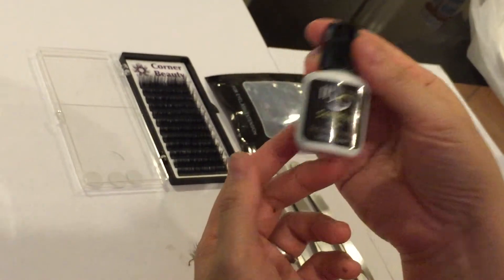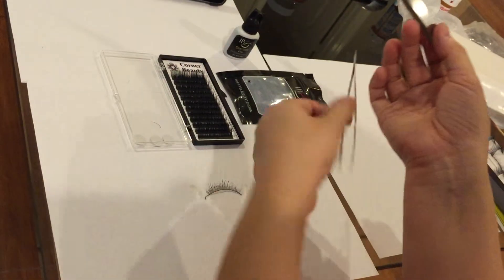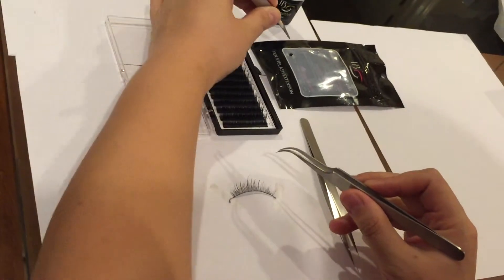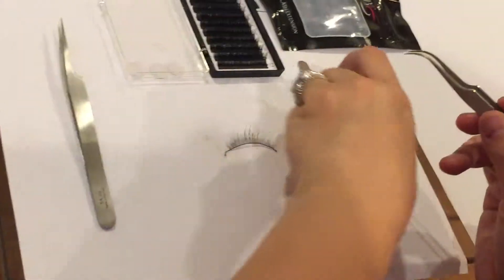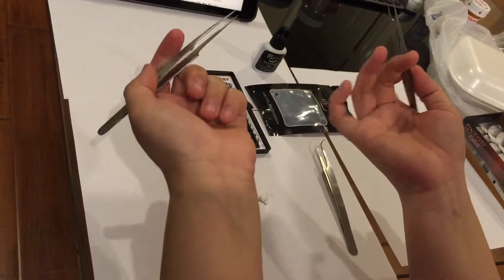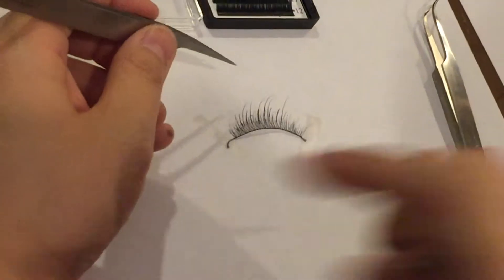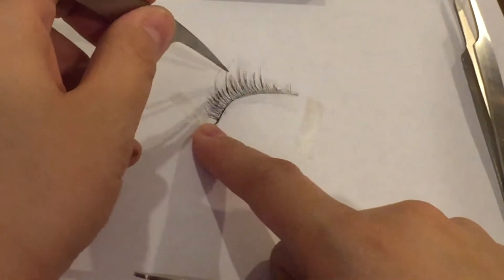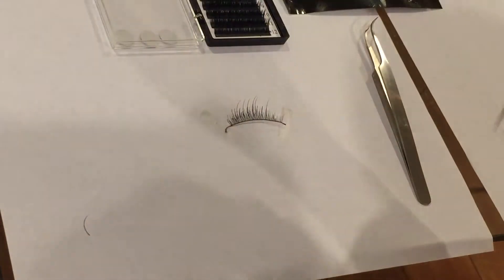IB Sensitive Glue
Best glue on the market i have found!